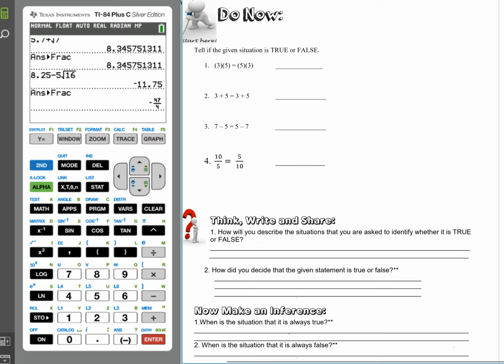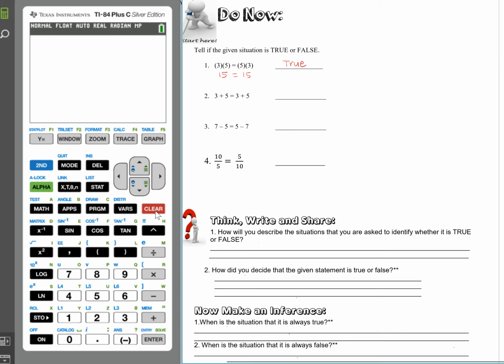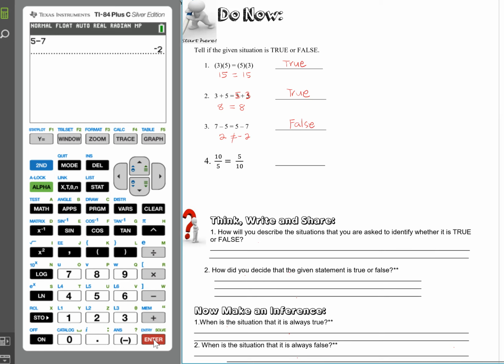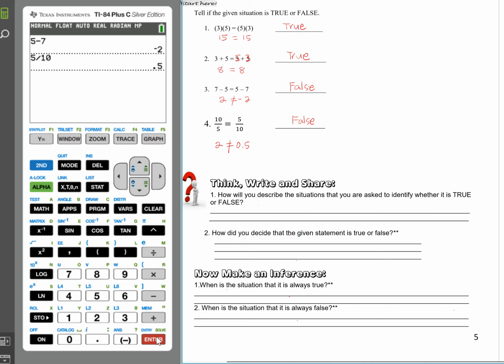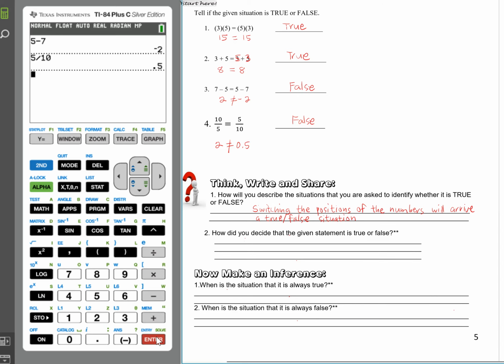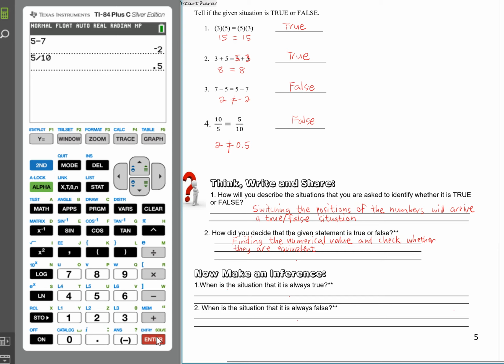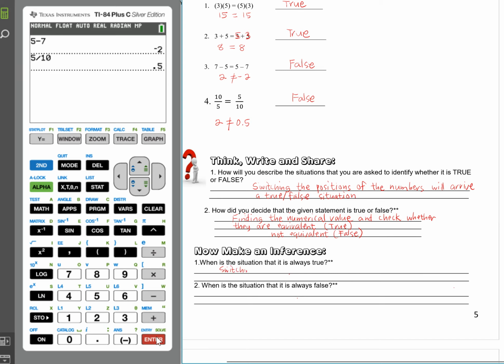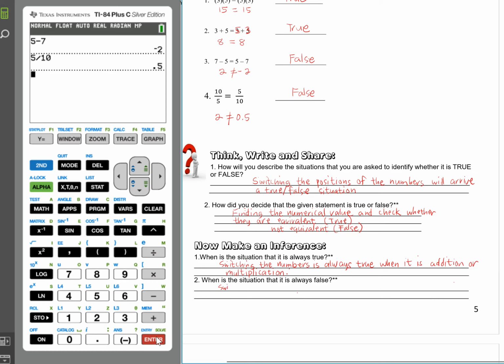DO NOW: BASIC CONCEPTS, POLYNOMIALS AND EXPRESSIONS